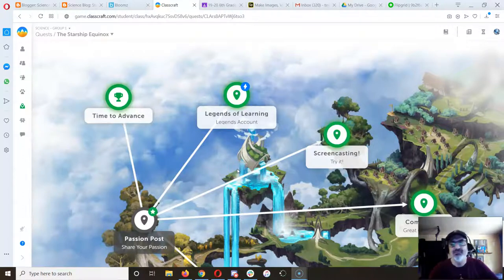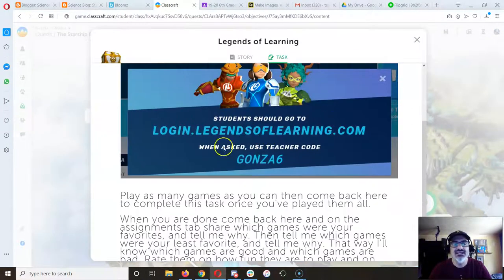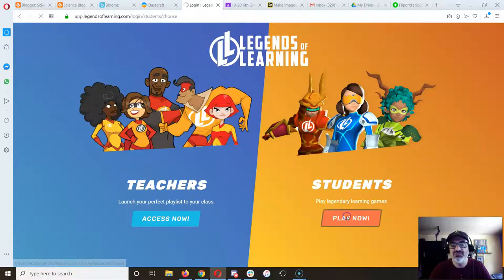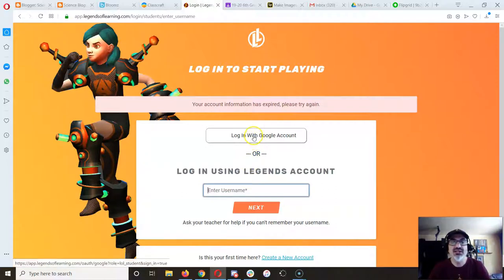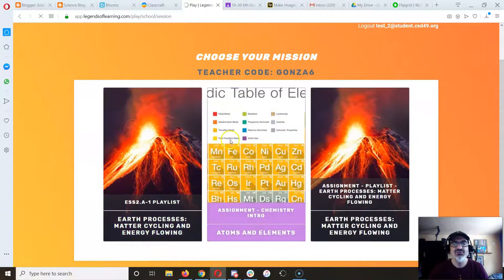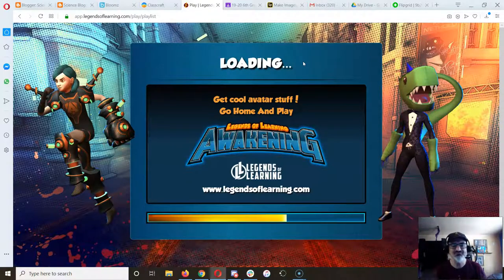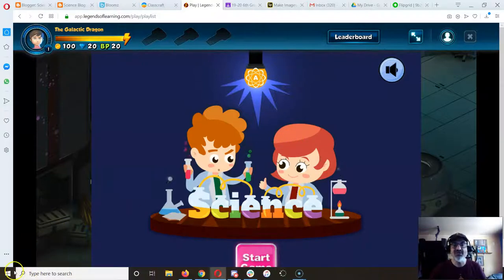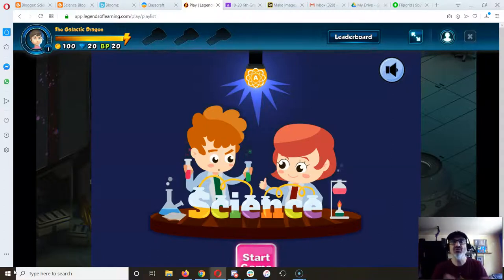07 Bonus - Legends of Learning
If you never got to this Classcraft quest assignment back when we were learning about volcanoes, try it now! I have two Earth Science playlists and a Chemistry Playlist, and I'll add more. Play the game and be my beta testers - let me know which games teach you something AND are fun. I'll keep those. Let me know which games are not as much fun or you didn't learn much and if enough of you don't like those, I'll get rid of them. Thanks in advance!